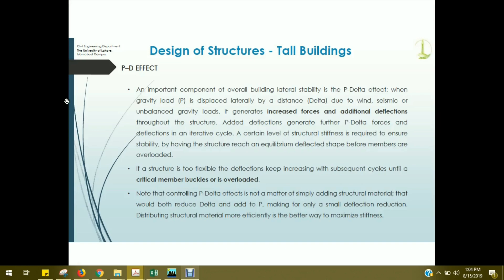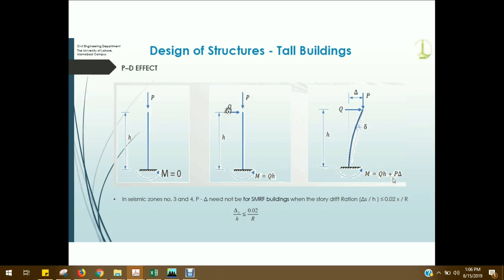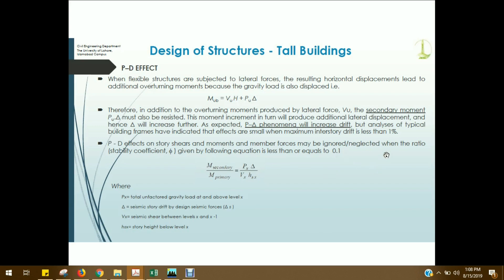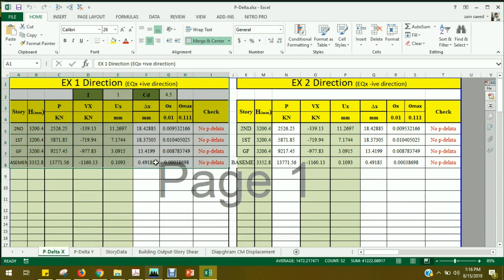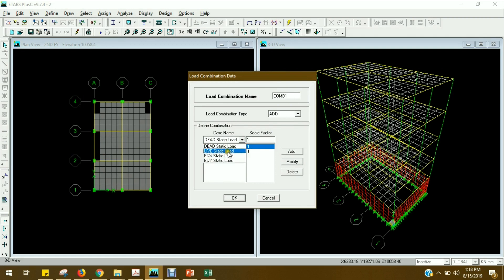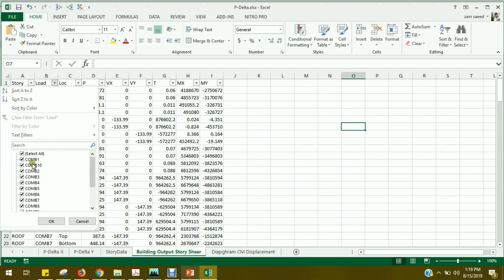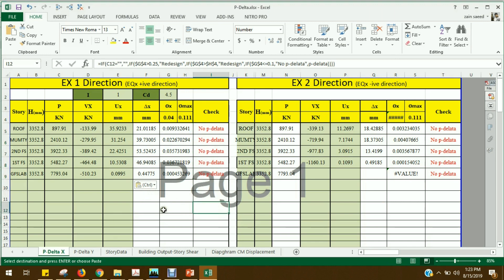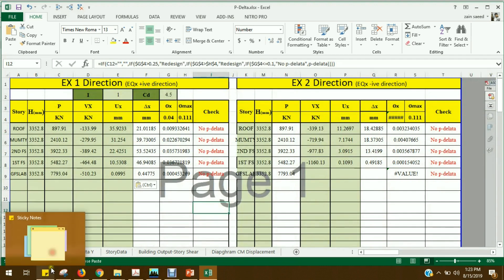P Delta Effect - ETABs and Excel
An important component of overall building lateral stability is the P-Delta effect: when gravity load (P) is displaced laterally by a distance (Delta) due to wind, seismic or unbalanced gravity loads, it generates increased forces and additional deflections throughout the structure.
P - D effects on story shears and moments and member forces may be ignored/neglected when the ratio (stability coefficient) given by following equation is less than or equals to 0.1